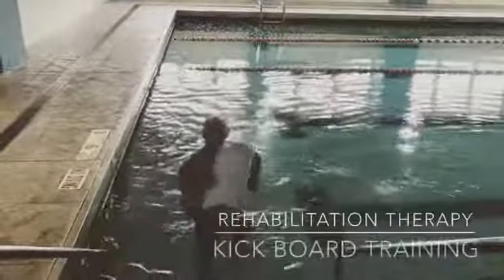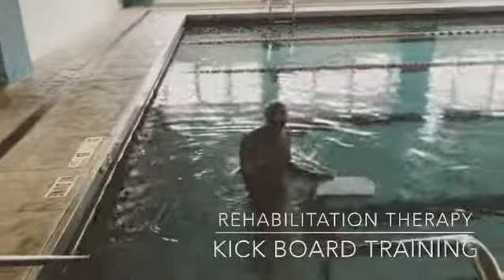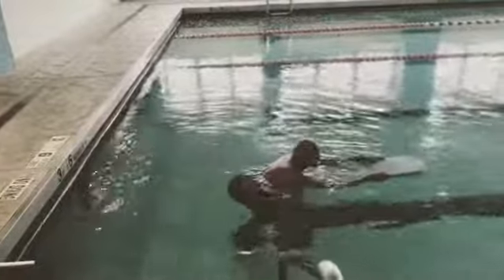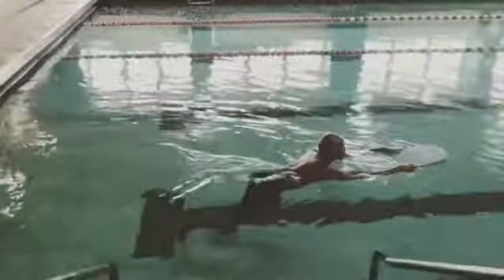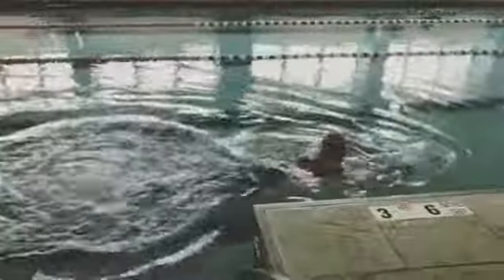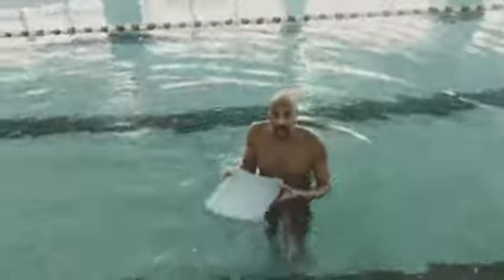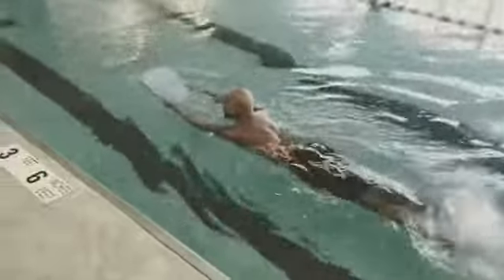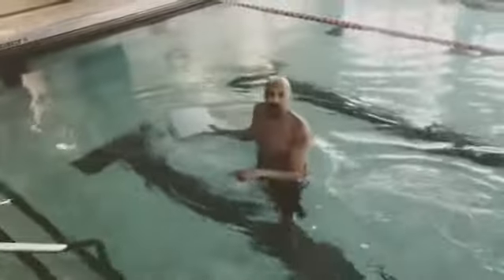SWIMMING REHABILITATION TRAINING SWIM4SOUL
Swimming is a great way to recover from many injuries y'all.
using a kick board can you with knee or hip replacement as well arthritis to keep the blood flowing internal as wells external.
progress not perfection